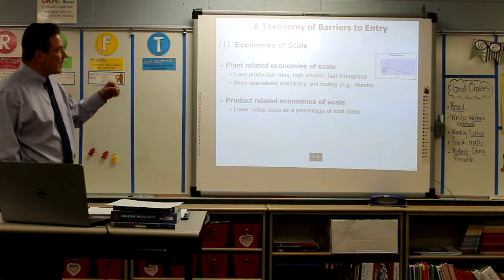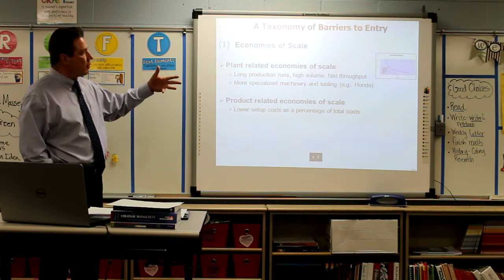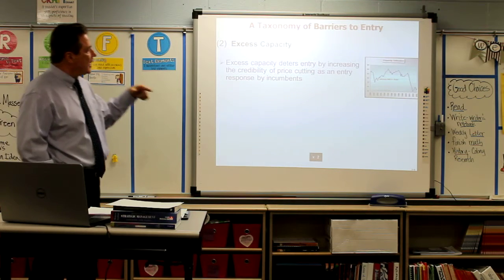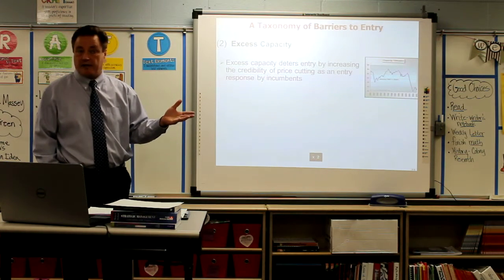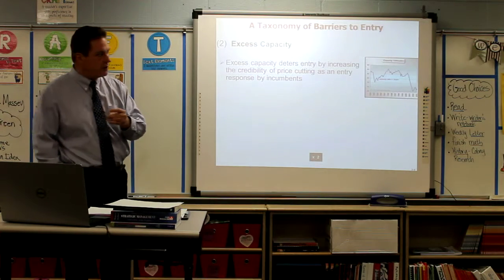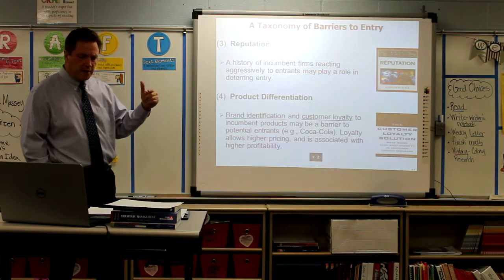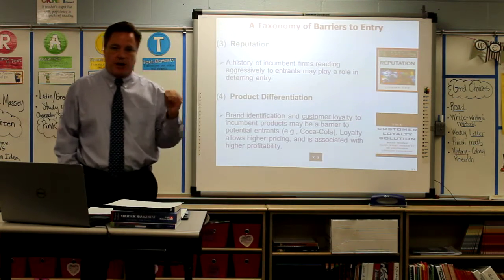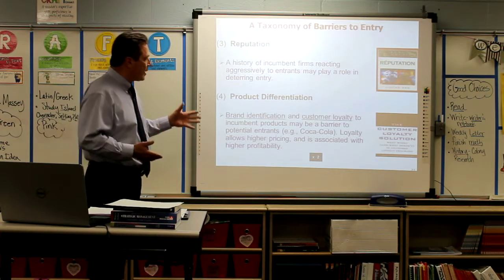Sam Kelley Lesson